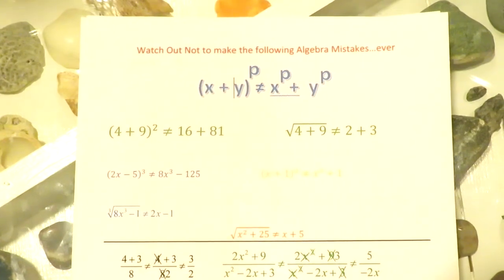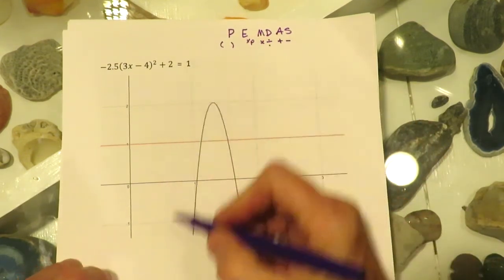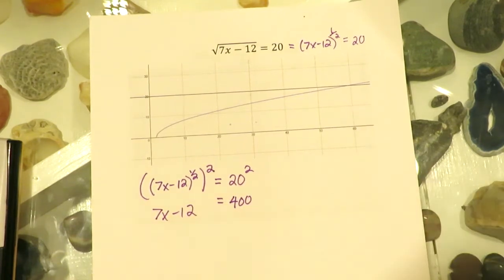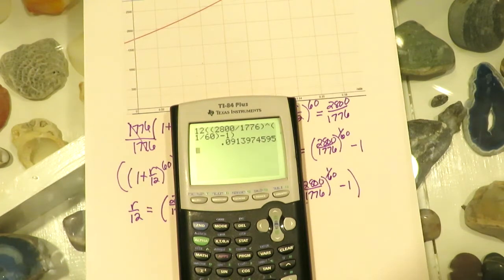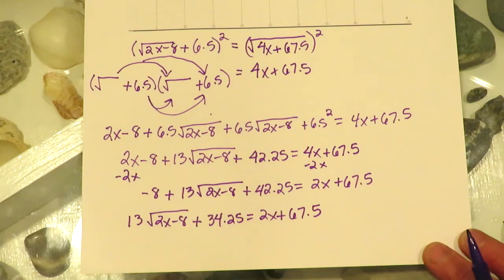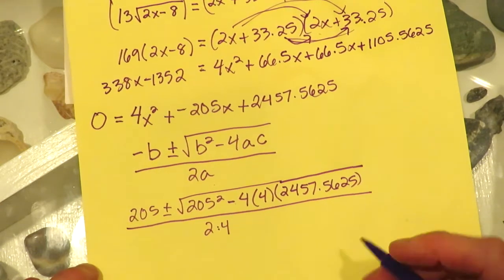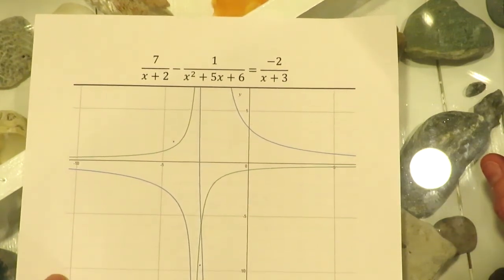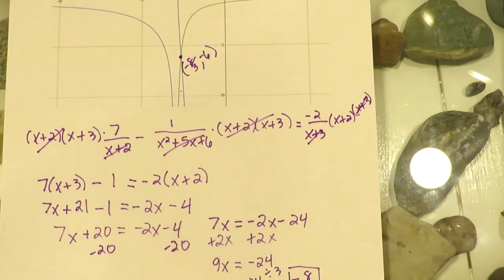Becoming an Equation Solving Guru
This video focuses on a mindset of how to correctly use algebra to solve various types of equations that are part of College Algebra.